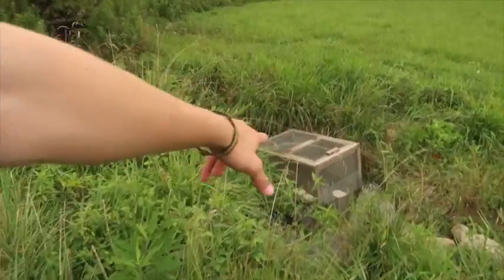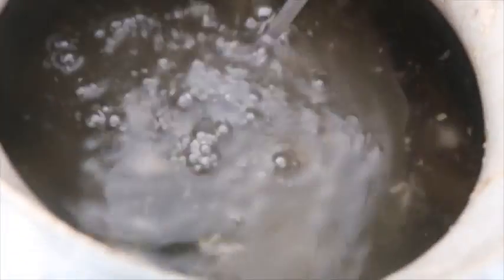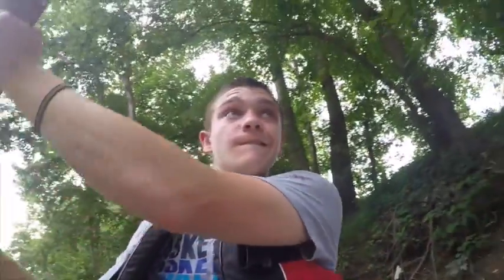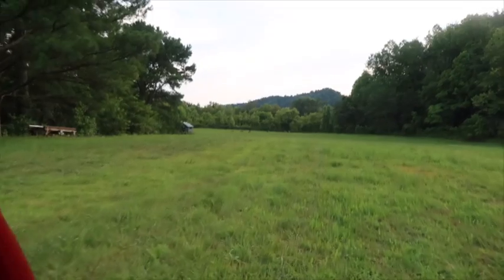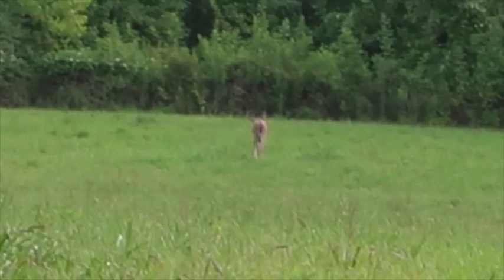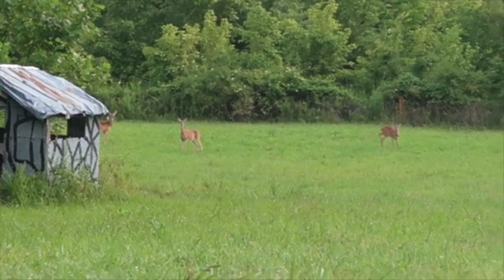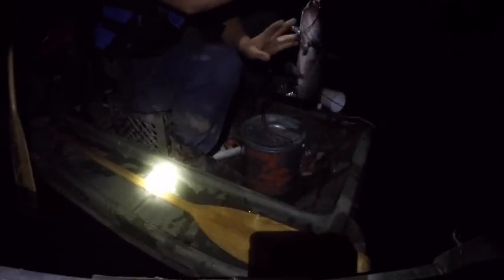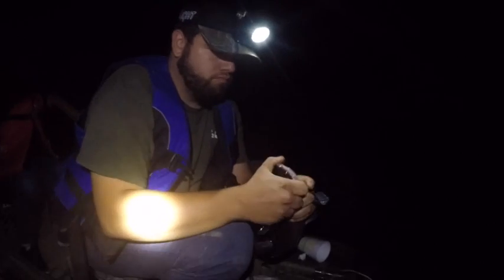Limb Lining for Catfish in the River!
Add me on my other Social Medias!

Snap Chat- kendallgray6

-Tag me in a photo and I'll "Like" it! Include "Jesus" and I'll also comment!